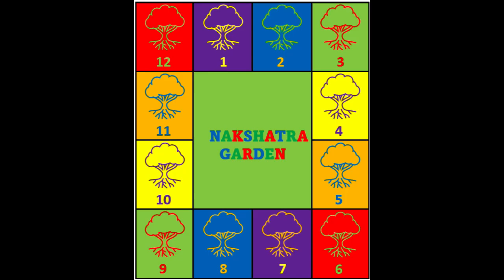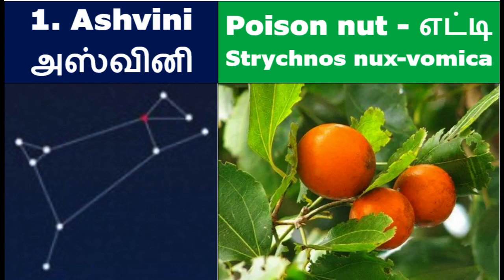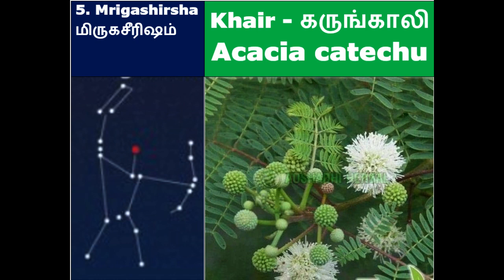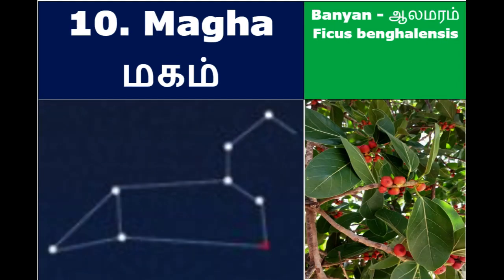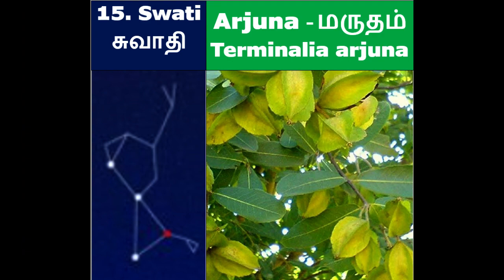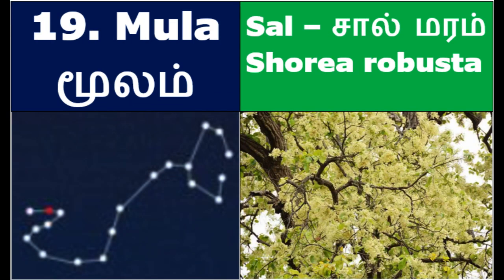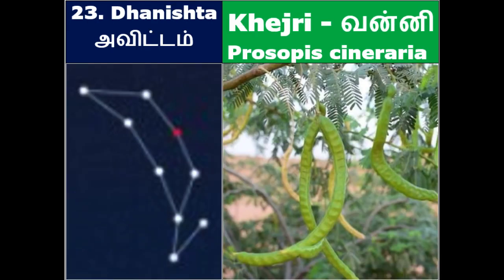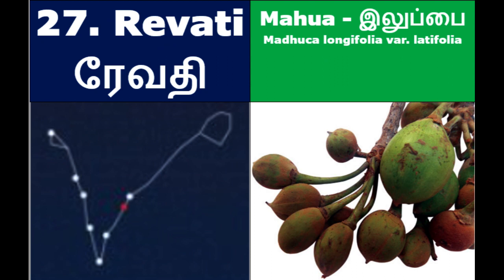Nakshatra Garden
This video is about Nakshatra garden inspired from the principles of Vedic Astrology